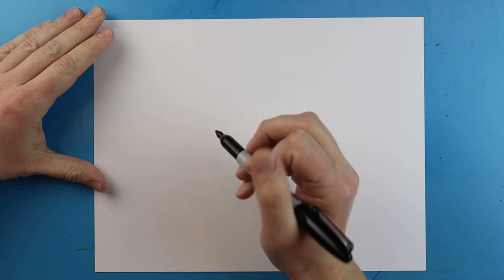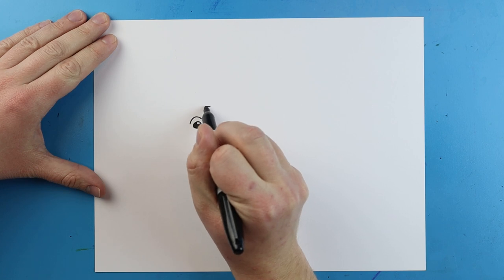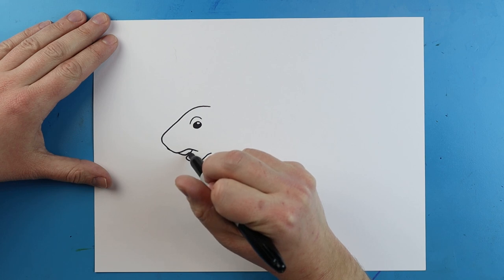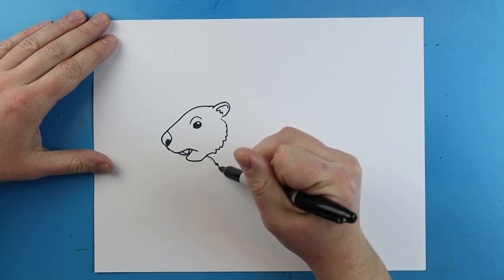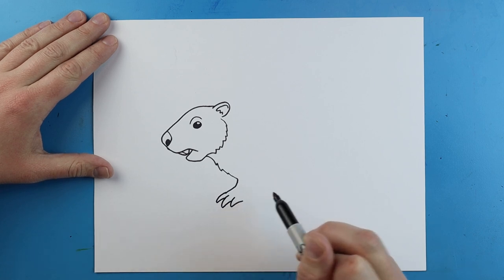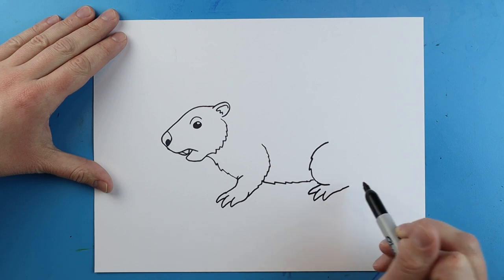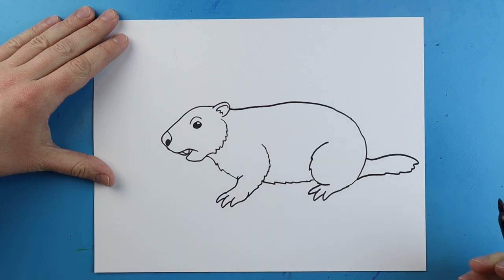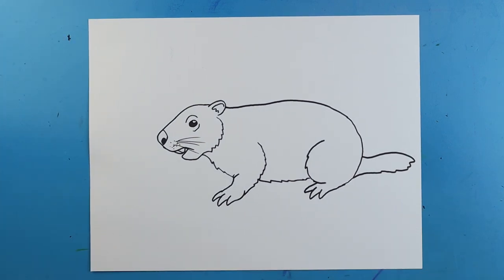How to Draw a GROUNDHOG!!!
Step by step video on how to draw a realistic GROUNDHOG!!!